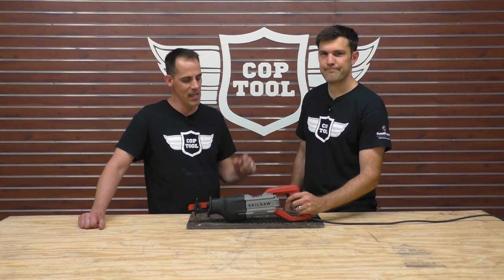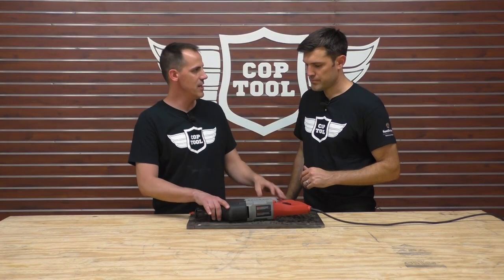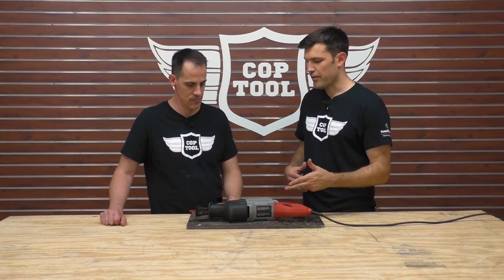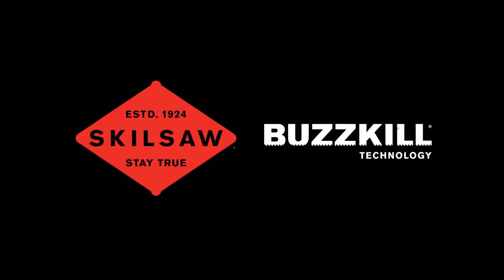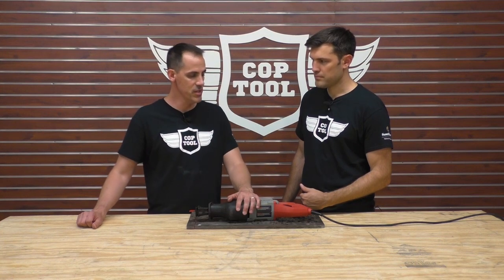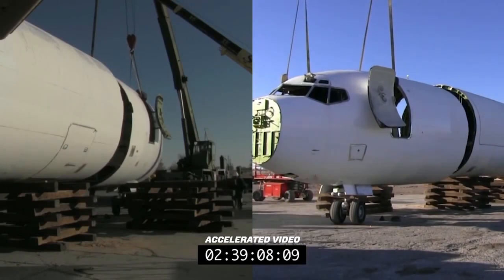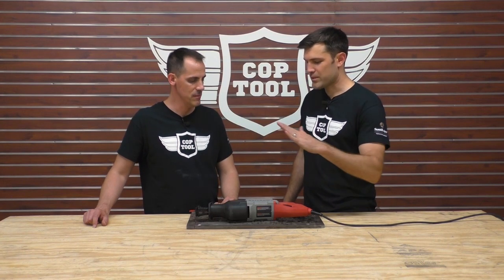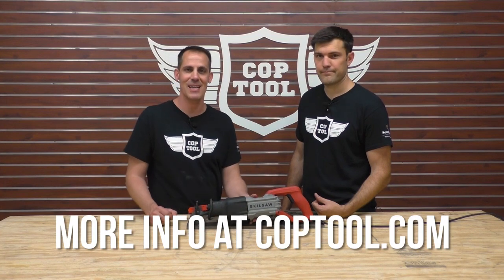SKILSAW Reciprocating Saw with BUZZKILL Vibration Technology SPT44A-00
- We have been very impressed with the new SKILSAW professional brand and their departure from the cheaper Skil Tools we were seeing in the market. They have really been creative utilizing the tried and true Wormdrive motor to expand to high quality metal saws, table saws, larger circular saws and a handful of other nice circular saws all paired with high quality Diablo Blades. This new reciprocating aka “BUZZKILL” saw SPT44A ($99) is their first branch away from a circular saw platform but we are guessing this is the first of many under their new leadership.